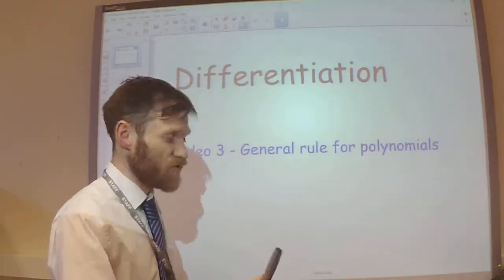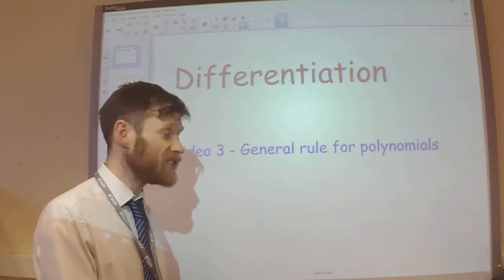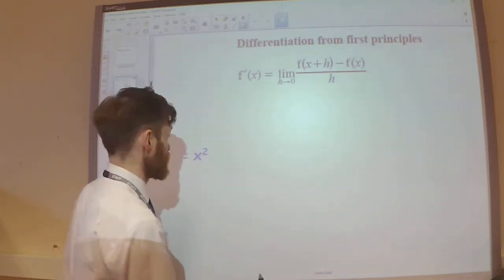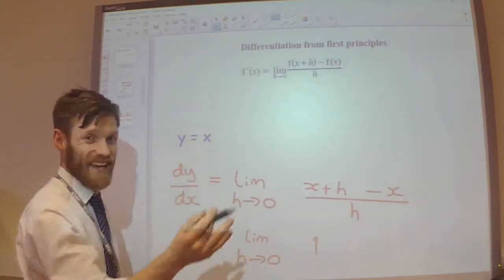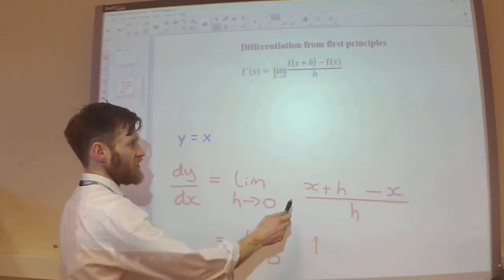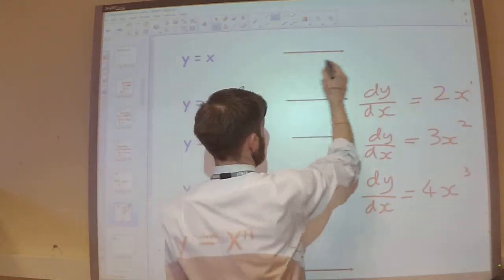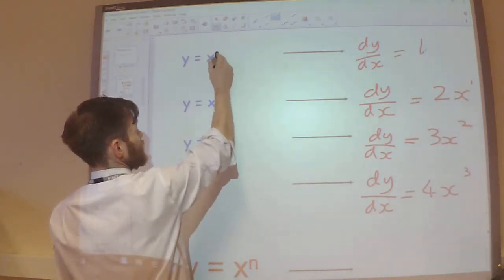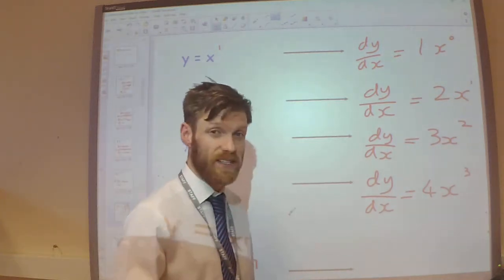Differentiation 2a General rule for polynomials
Page 195 Q1 and Q6